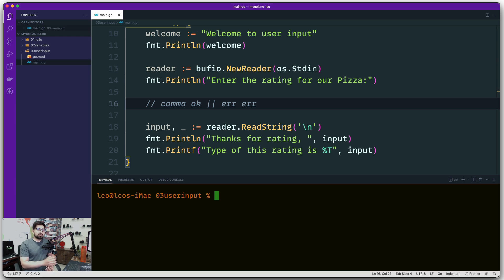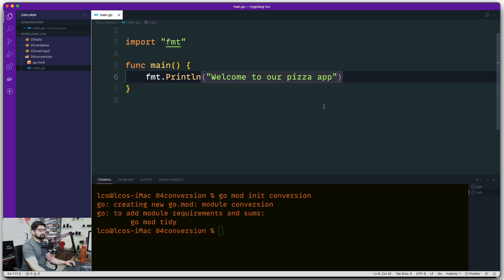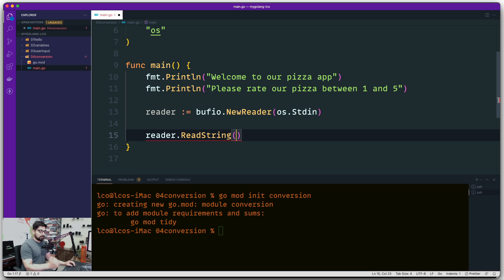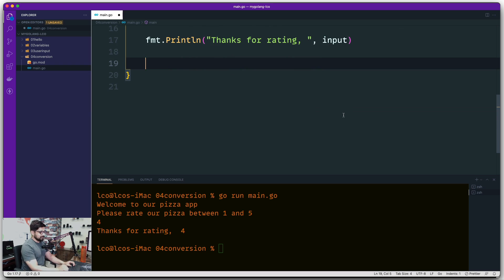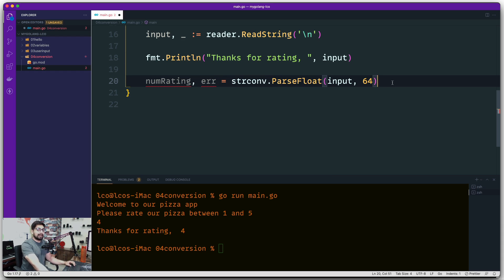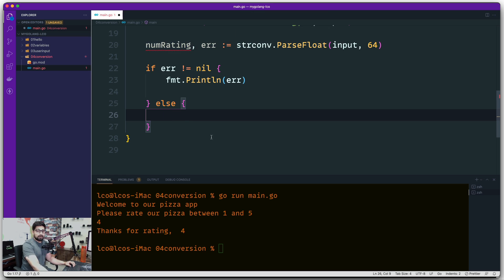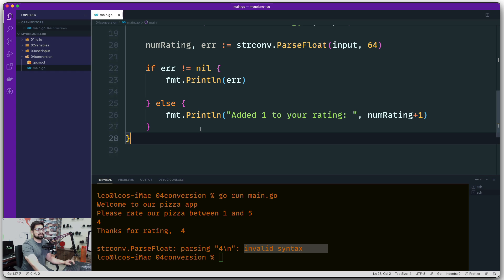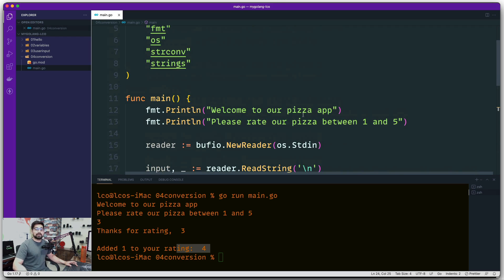Conversions in golang